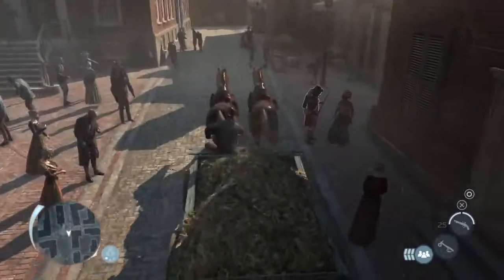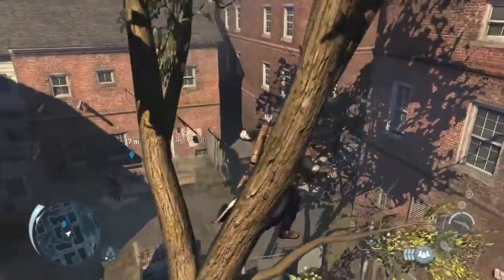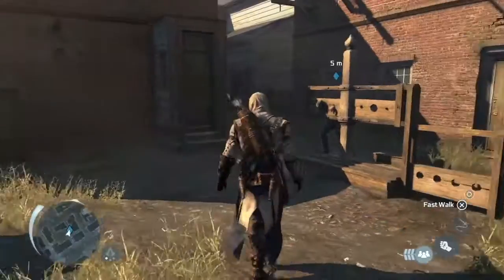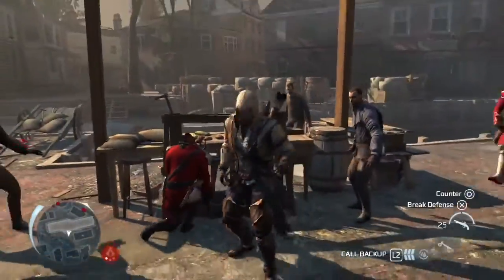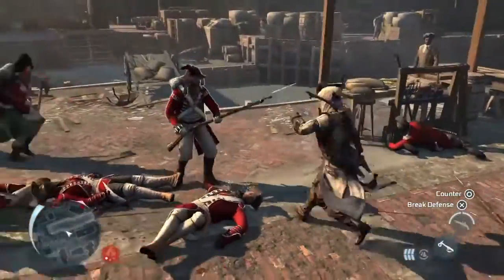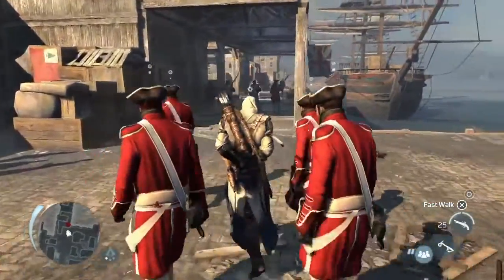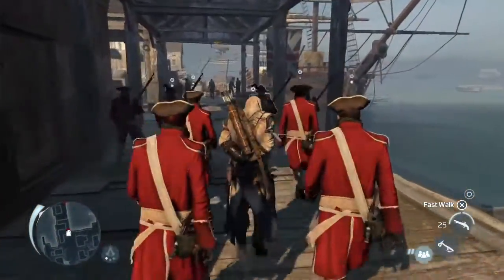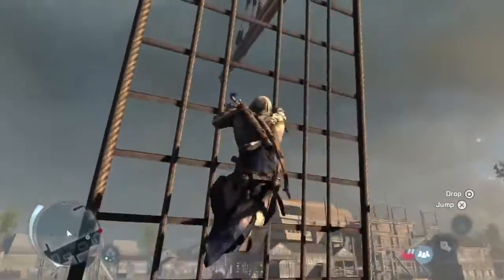Assassins Creed III - Boston Gameplay Demo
Assassin's Creed III displays new gameplay mechanics in this trailer. Get to know the newest updates about this much-anticipated video game through this link above from the MediaFreaks 3D Animation Studio Blog.